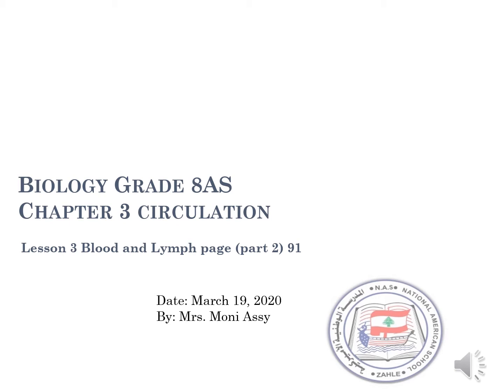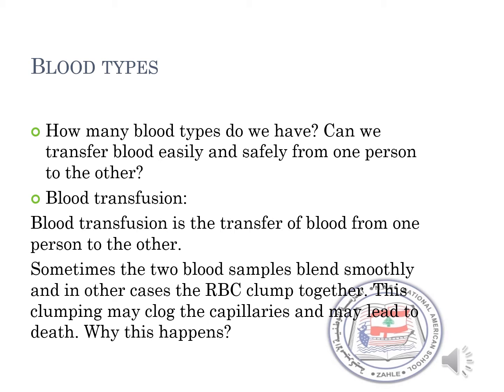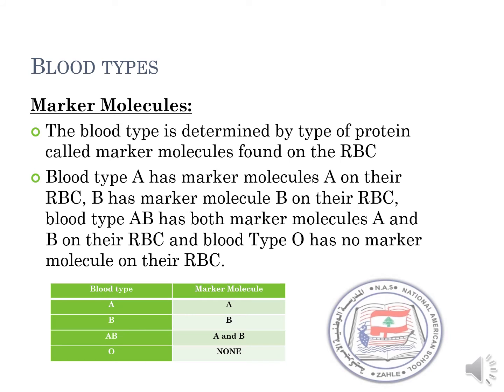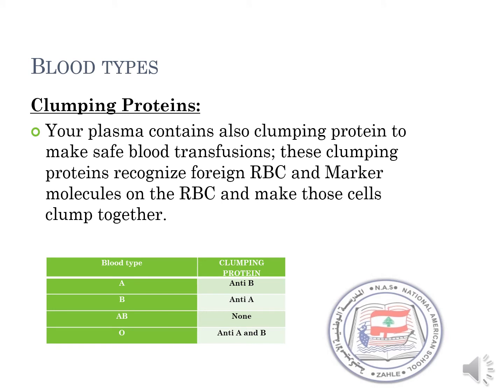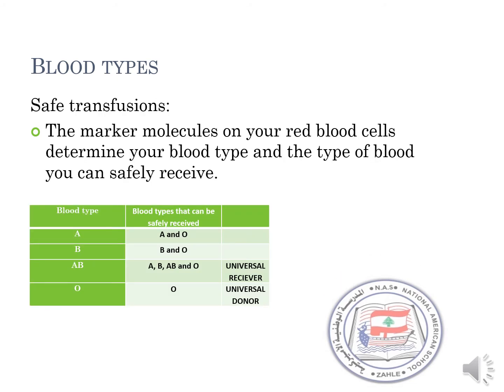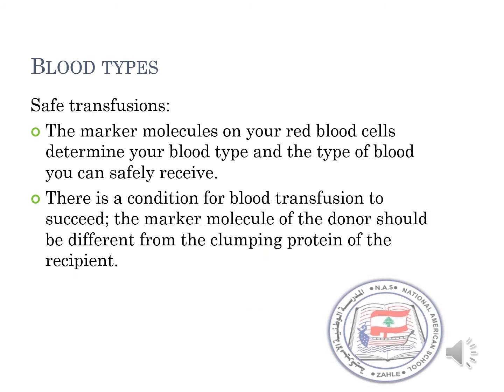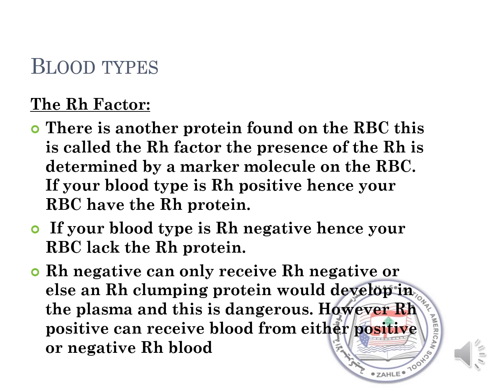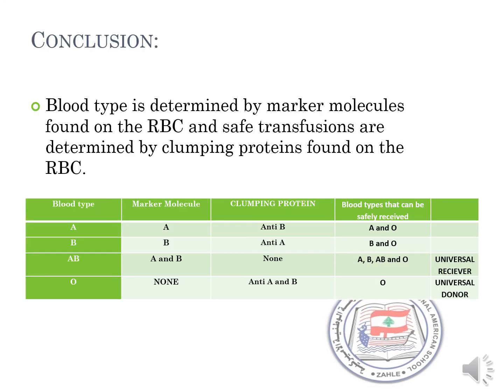Biology chapter3 section3 blood and lymph part 2 march19 2020 by moni assy